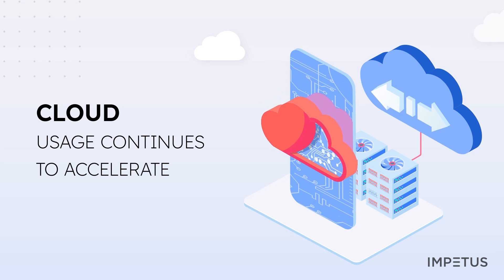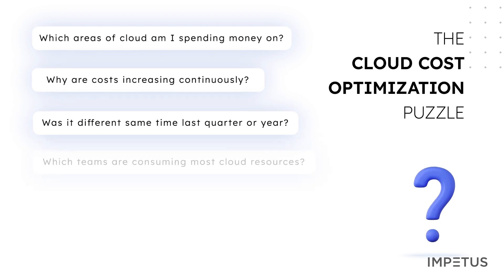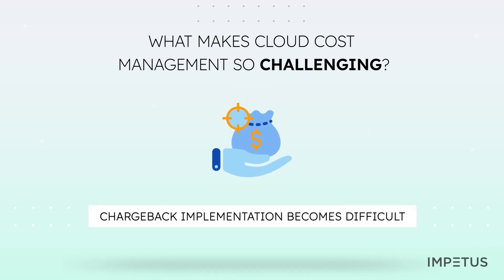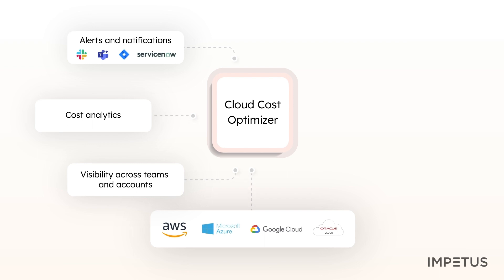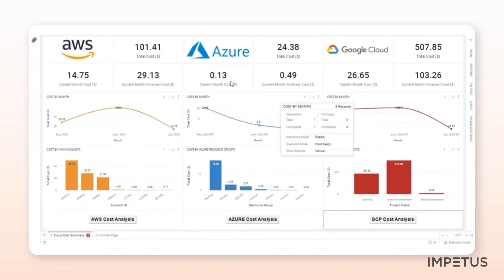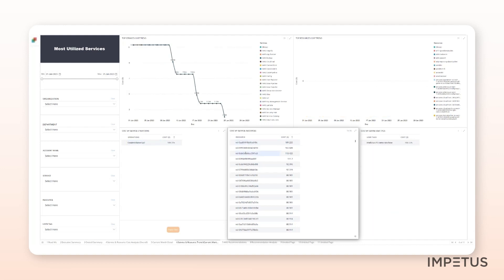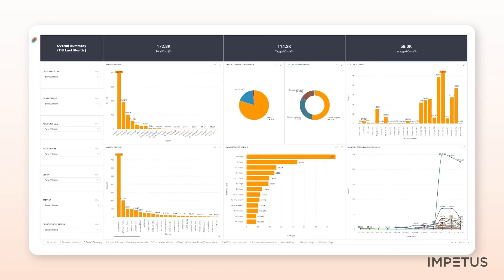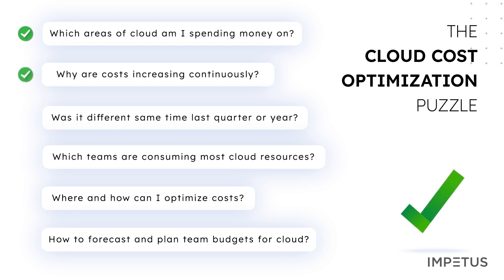Master cloud cost optimization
Solve the multi-cloud cost management puzzle with Impetus’ easy-to-implement, no-code Cloud Cost Optimizer.